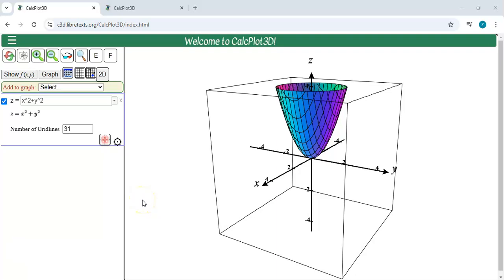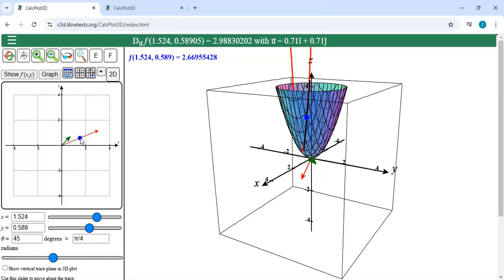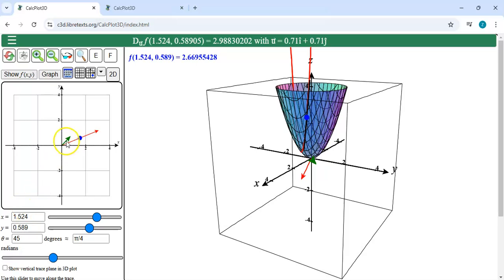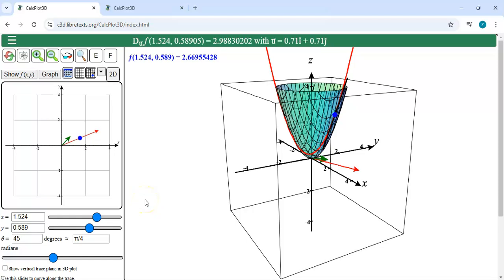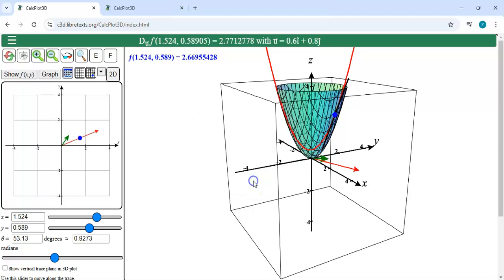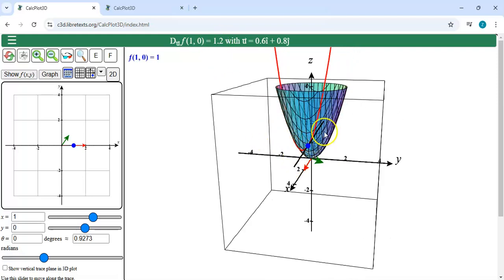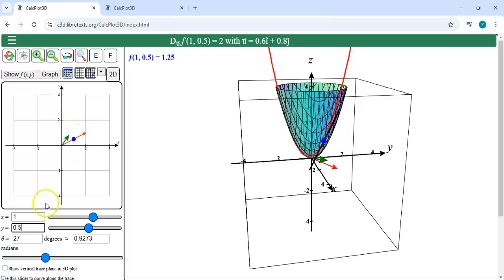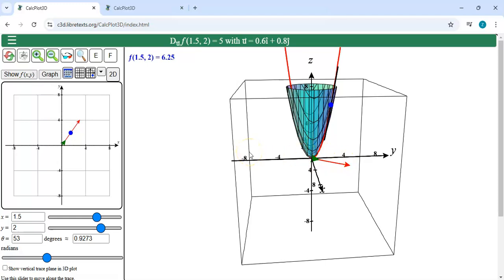CalcPlot3D: Directional Derivatives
In this video, we learn how to use CalcPlot3D to look at directional derivatives. In particular, we learn how to:
-Define our direction via an angle or by entering a direction vector
-See our direction vector and gradient vector on a 2D plot and on our surface in 3D
-See the relationship between the directional derivative value and the angle between our direction vector and gradient vector
-How to see our unit vector and the directional derivative value at a point in CalcPlot3D